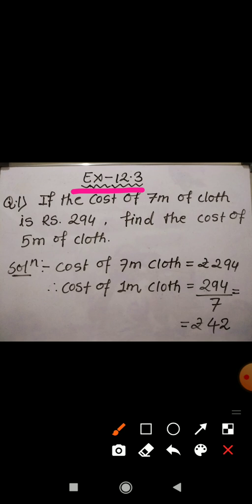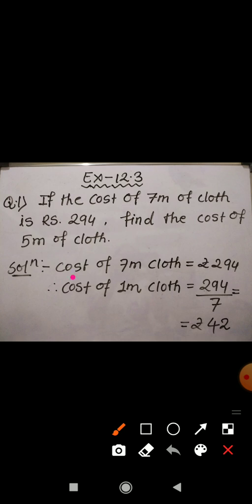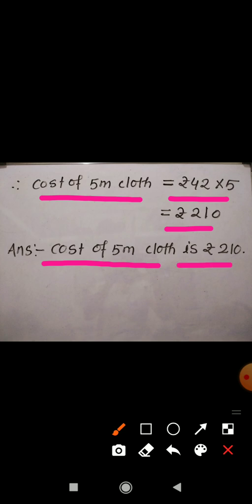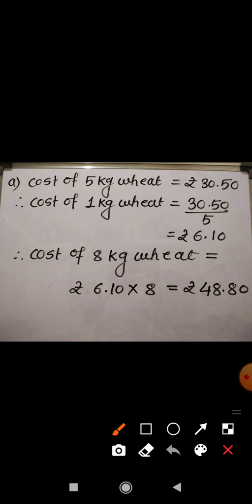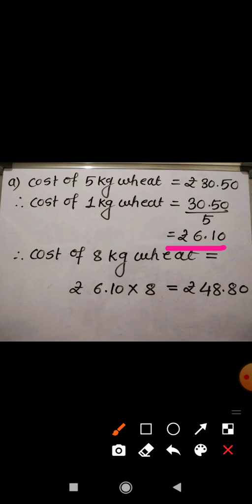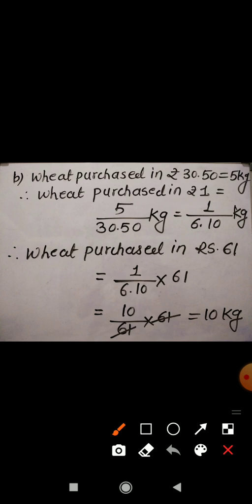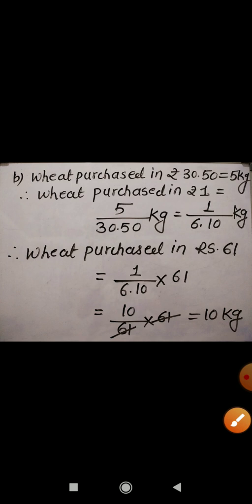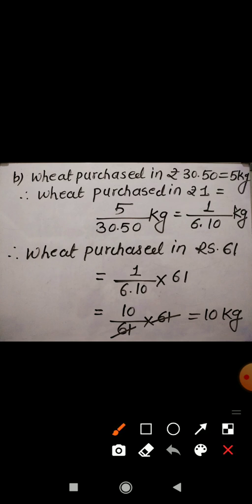Math class! Std 6.Ch 12 Ratio and proportion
Ex-12.3